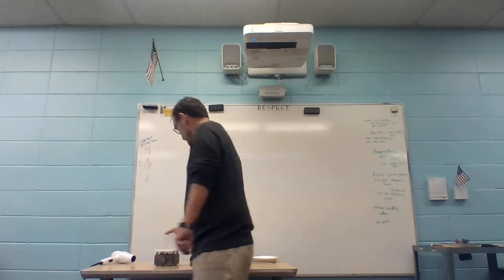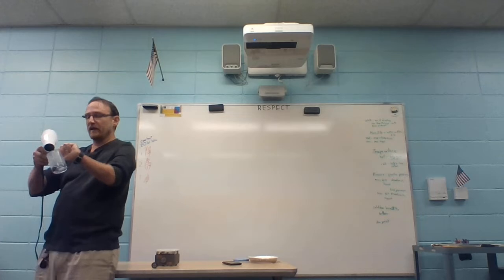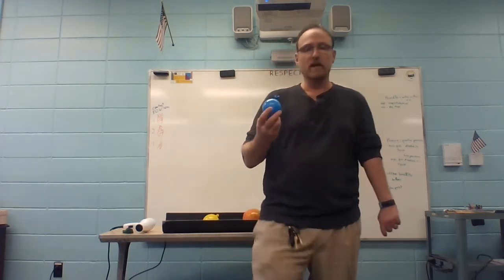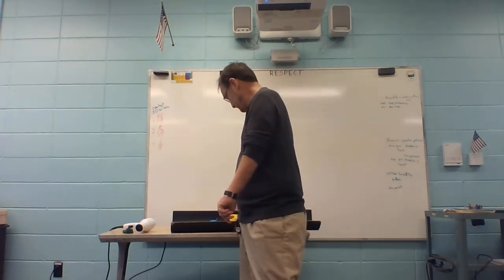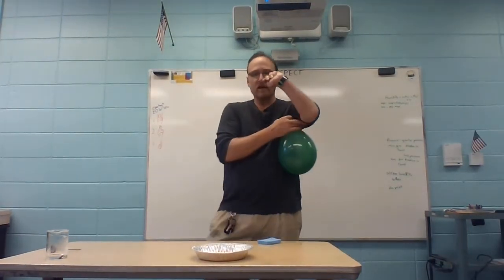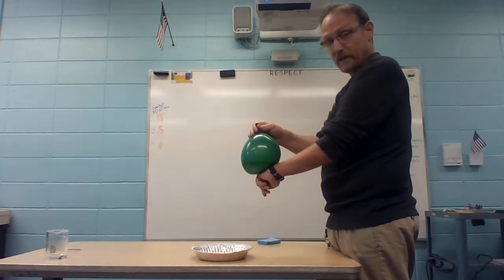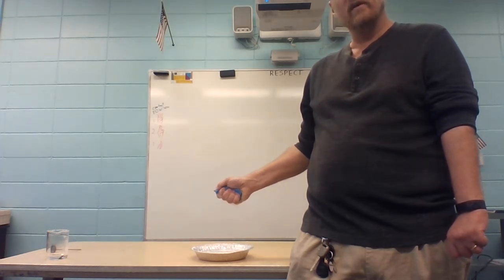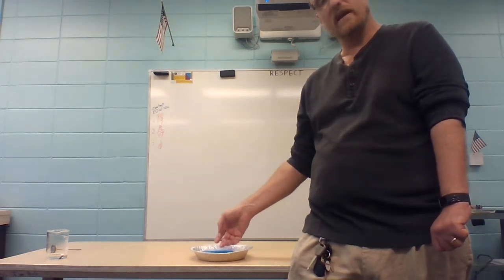Weather Variables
A few classroom demos.